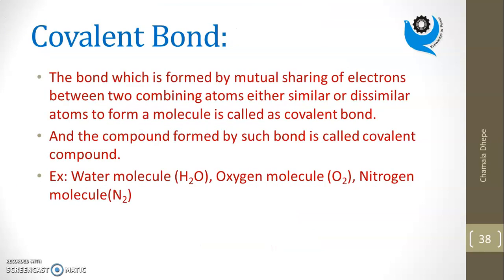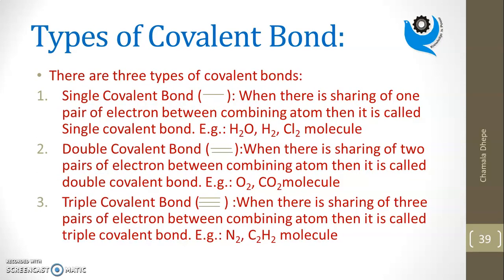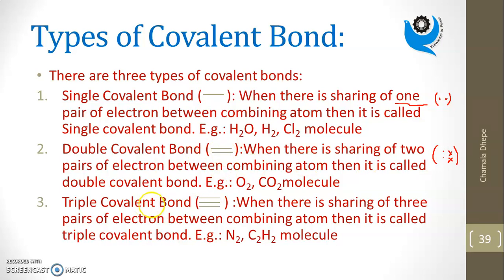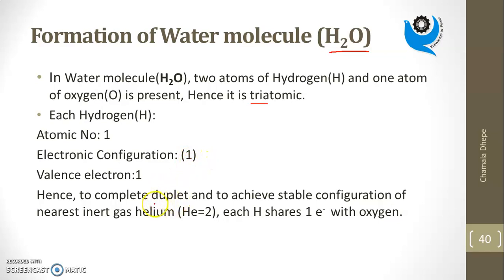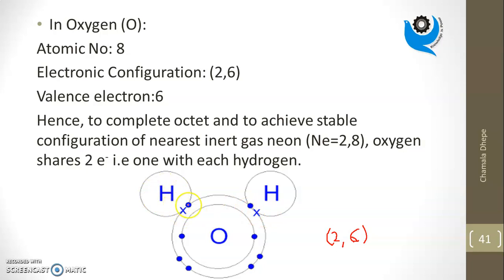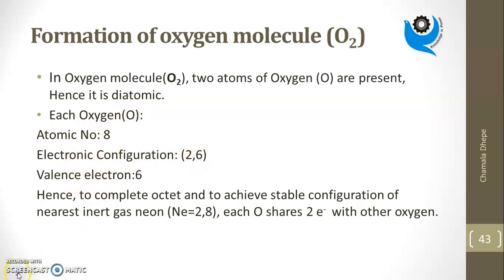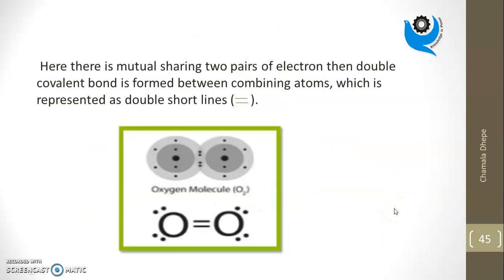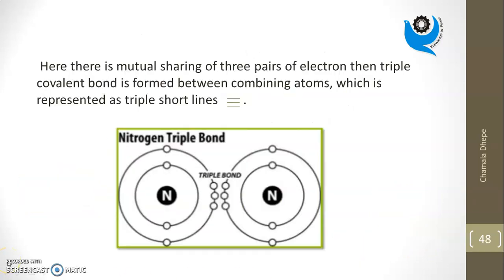Covalent Bond And Formation Of covalent compound